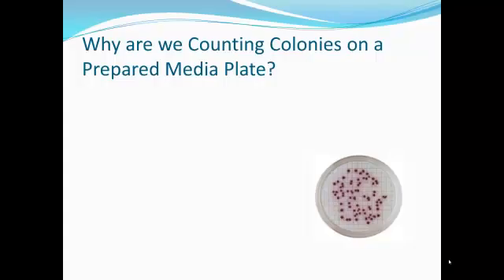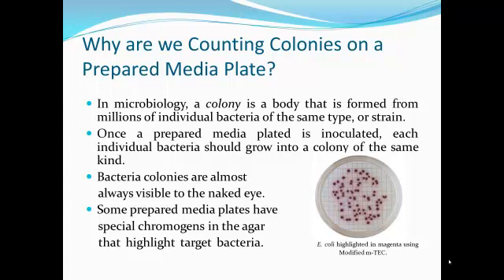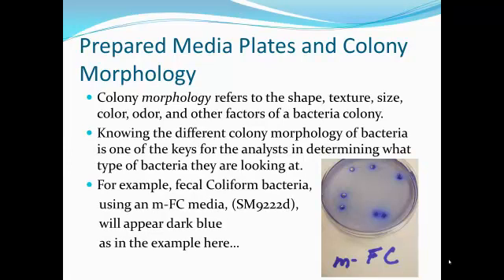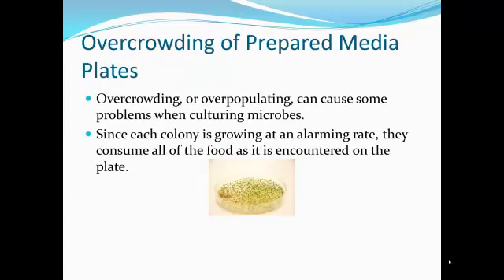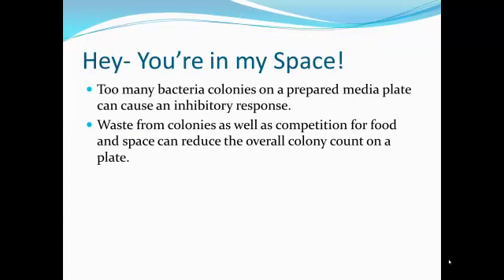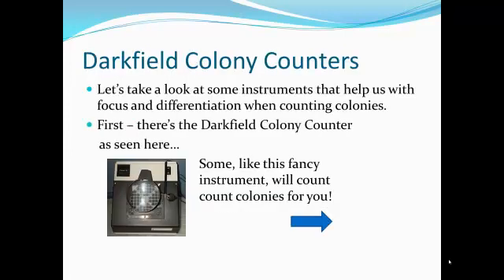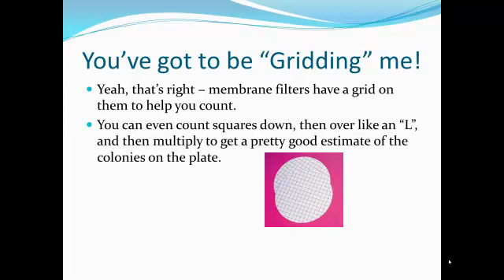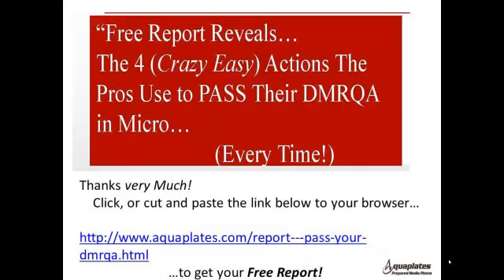Prepared Media Plates and Colony Counting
Prepared Media Plates and Colony Counting to get you familiar with bacteria at the entry level.
Membrane filters and counting colonies on prepared media plates.